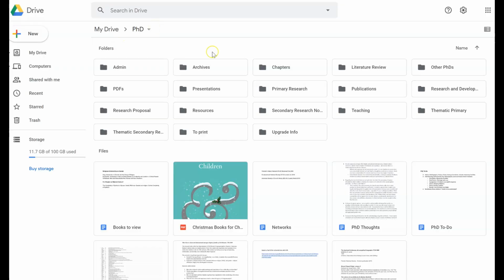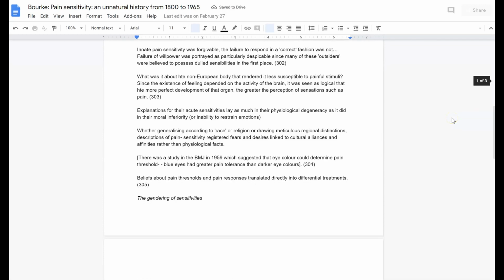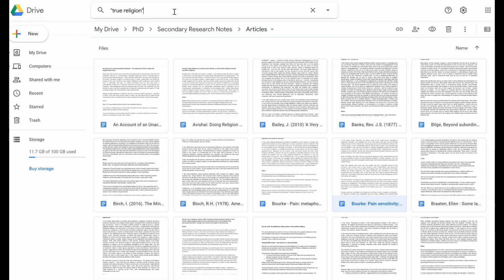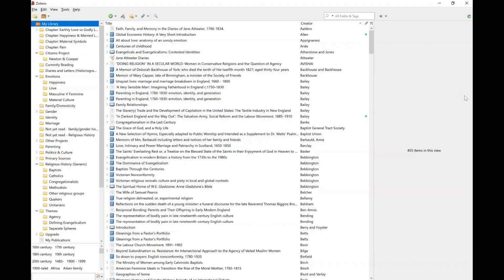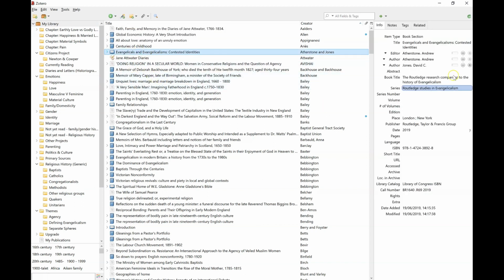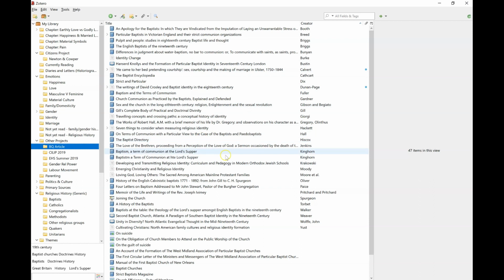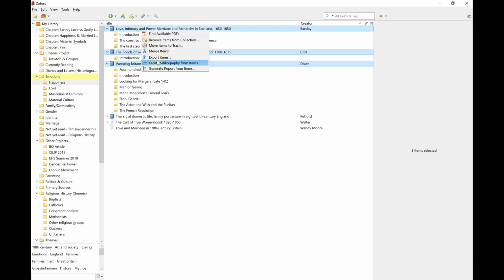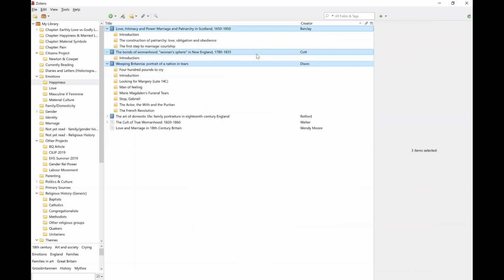How to organise my dissertation: Using Google Drive & Zotero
In this video I discuss how you can use Google Drive & Zotero (both free!) to organise your dissertation work.